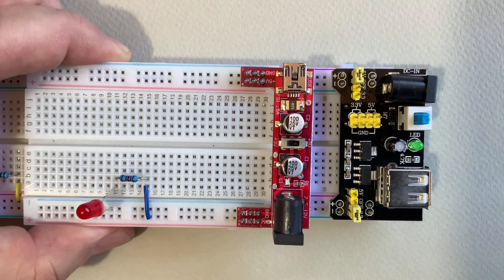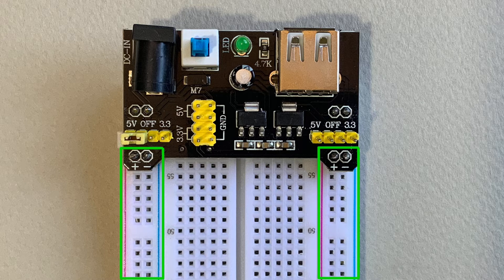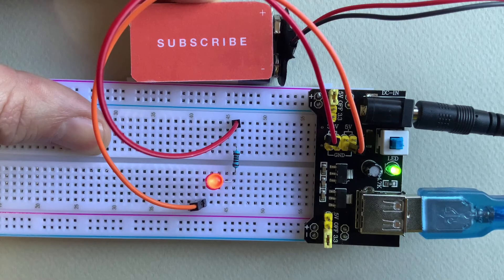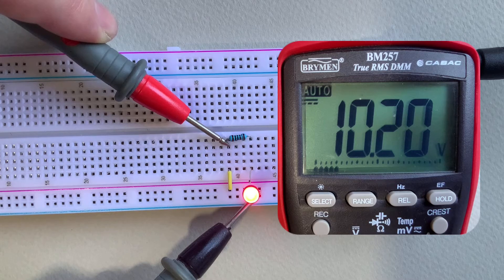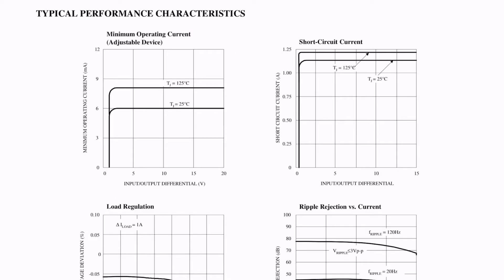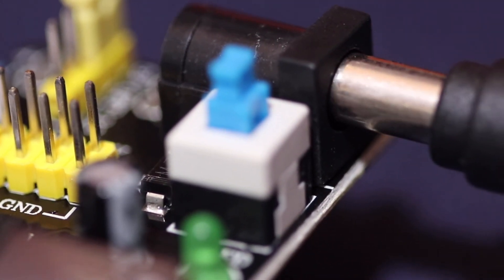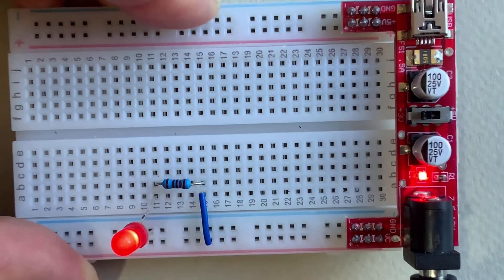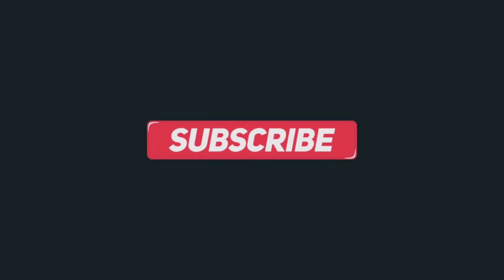Breadboard Power Supply Modules on a Budget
A short introduction on how-to use various different Breadboard Power Supply Modules to provide power to your circuits including a few things to watch out for.

Please check back regularly for more content and updates and don’t forget to check out some of my other videos too.